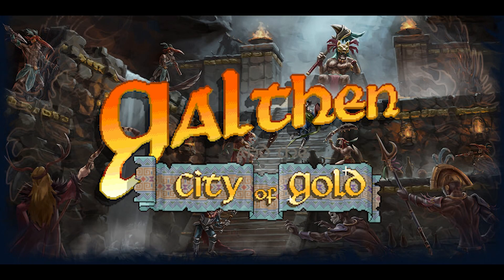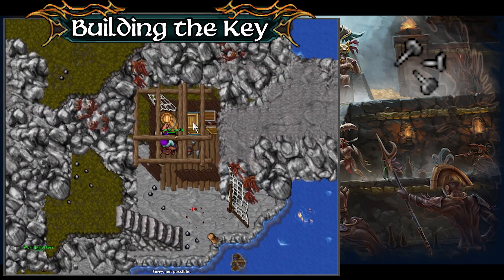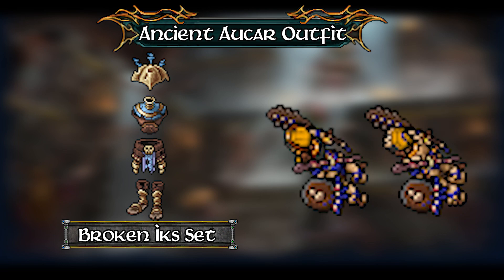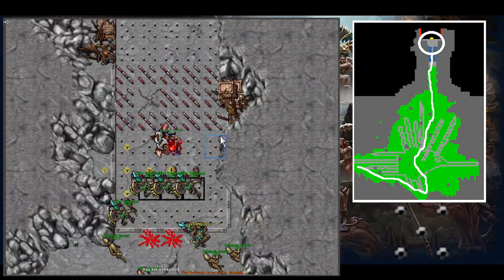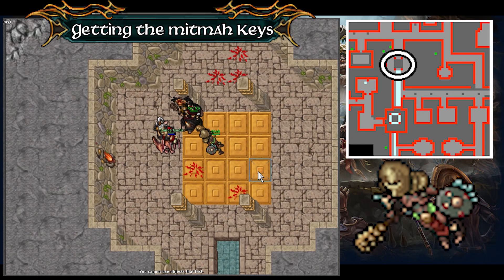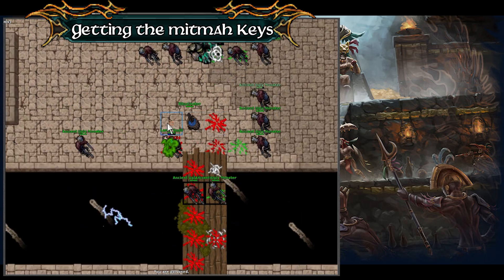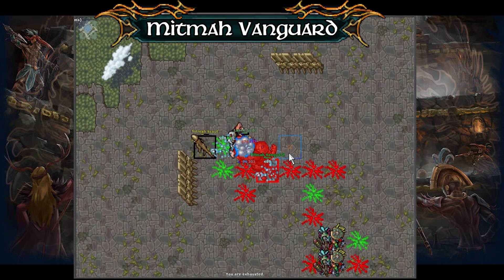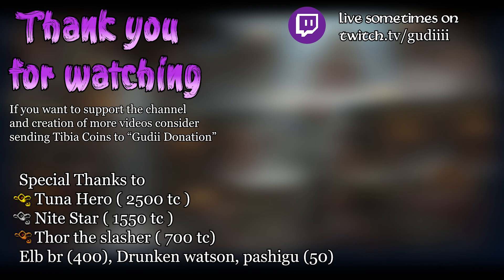Adventures of Galthen & The City of Gold [Quest Guide]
The Winter Update 2023 added a continuation to the quest of the adventures of galthen, this video covers part 1 and 2 of the quest, from start to end covering both bosses "Ahau" and "Mitmah Vanguard"